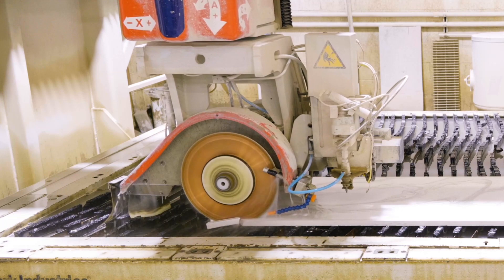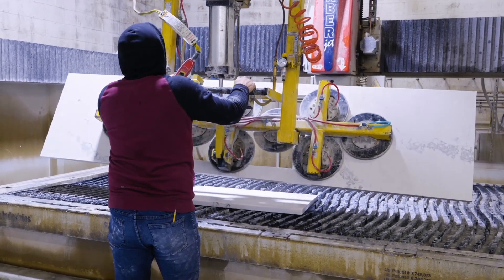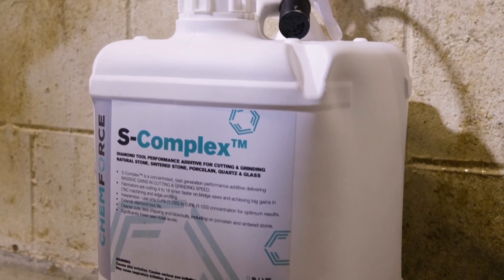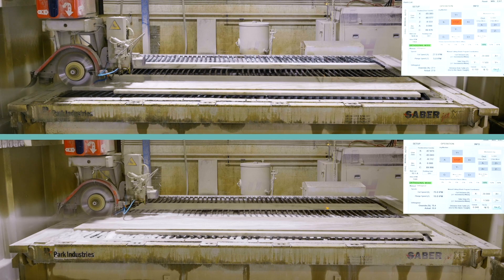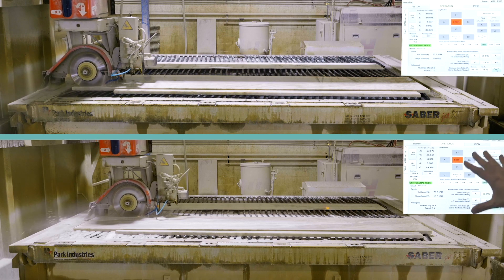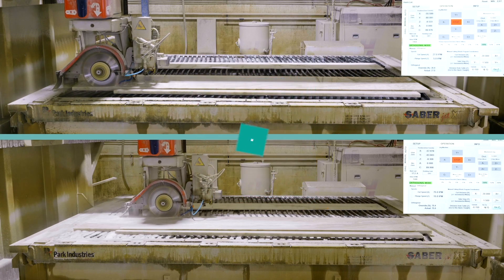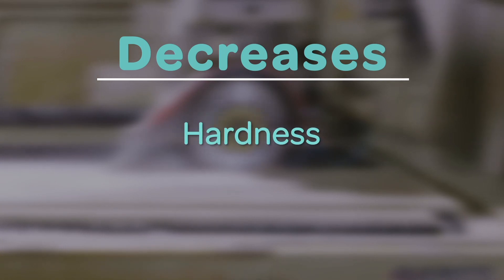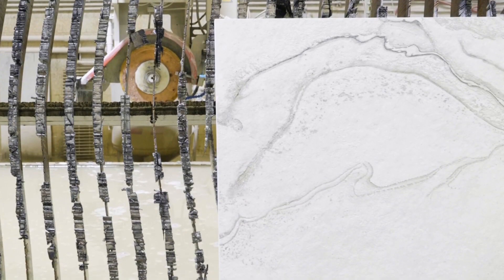Introducing S-Complex by Xcelerate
S-Complex is a revolutionary cutting aid allowing exponentially faster and cleaner cuts on all stone products from quartz to quartzite. In addition, this product will decrease the sound levels of your machines, give blades a longer life, and lower the amperage of the saws. By adding a dosage of between 0.4% -1% of additive to your water, you will marvel at the improvements this non-toxic/biodegradable additive will have on the efficiency of production.